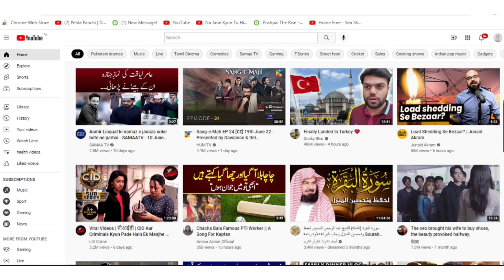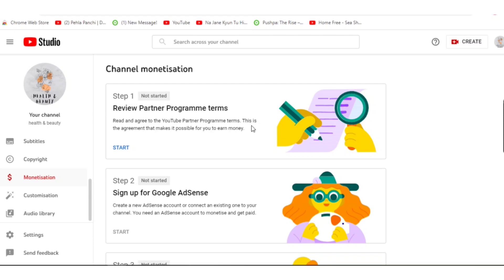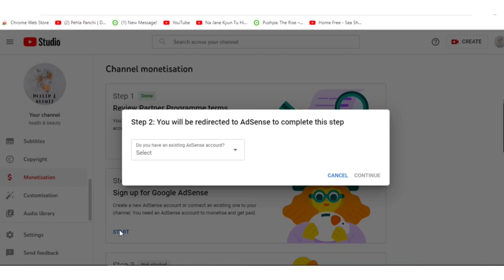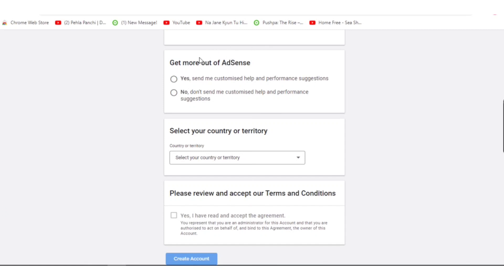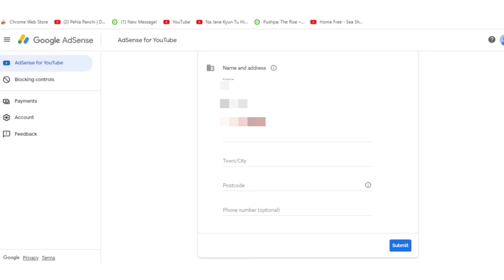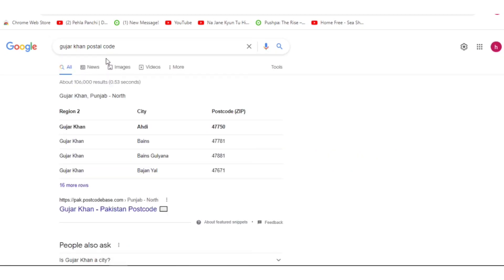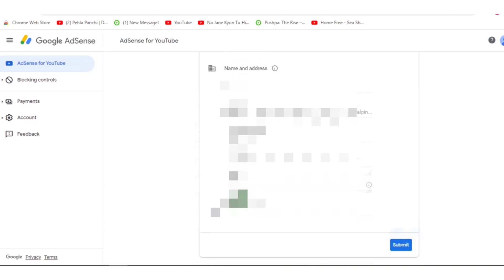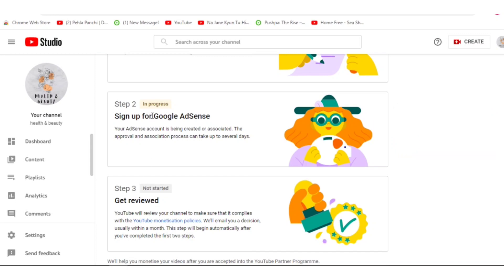How to apply for a YouTube partner program YouTube Monetization tutorial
Hi friends! I've explained the procedure of applying for monetization of your YouTube channel.